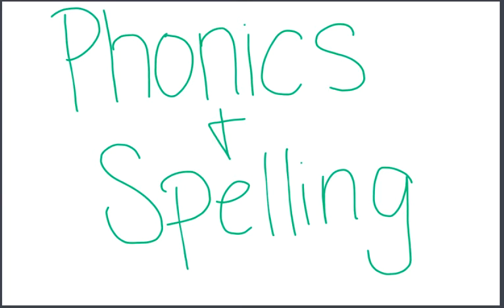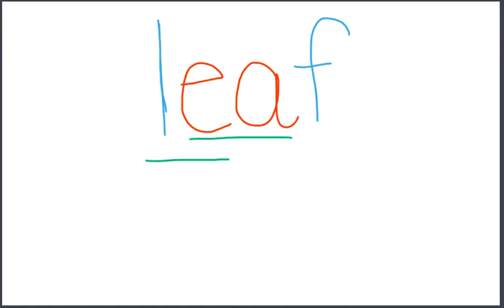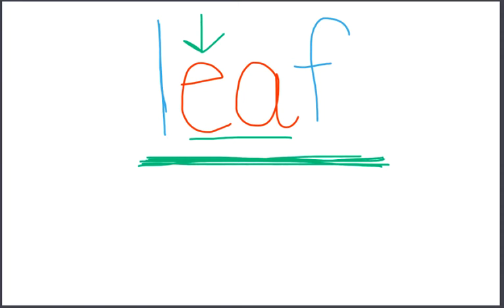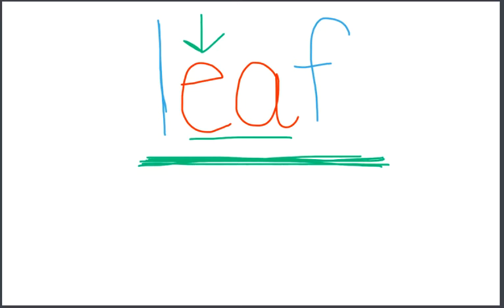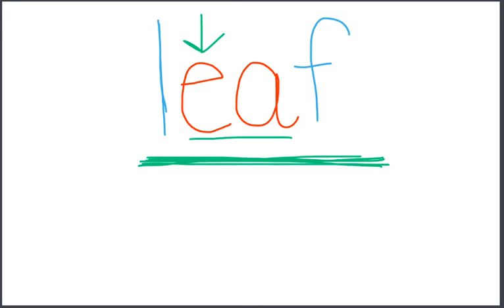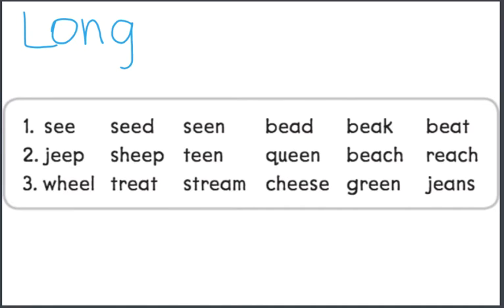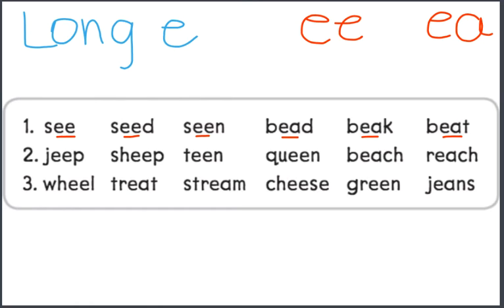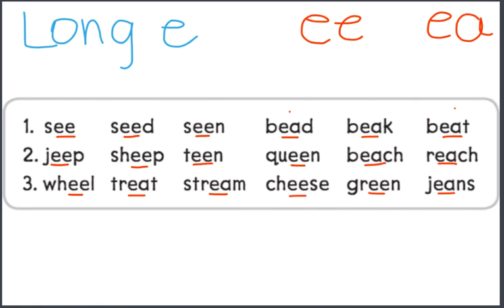Phonics January 12